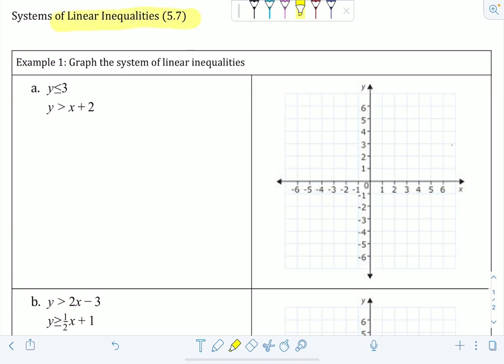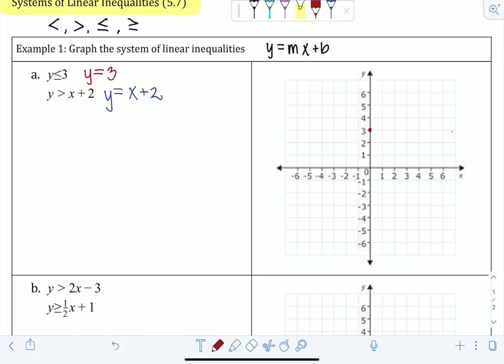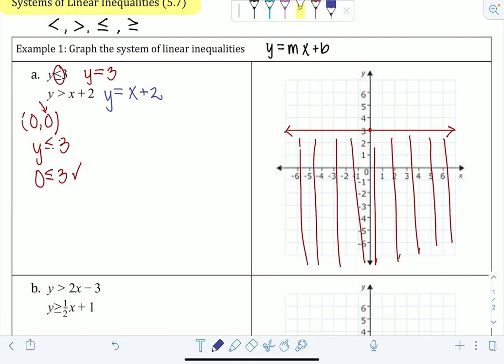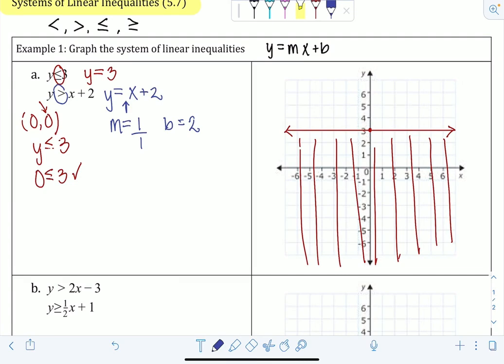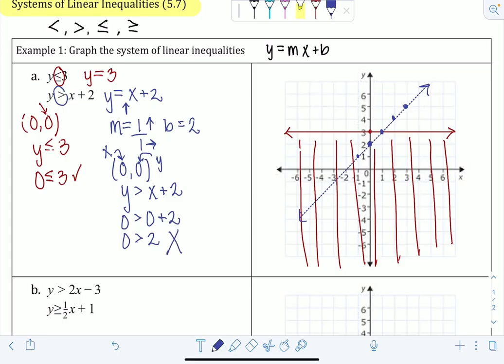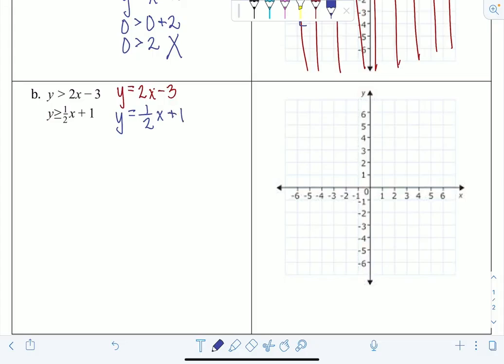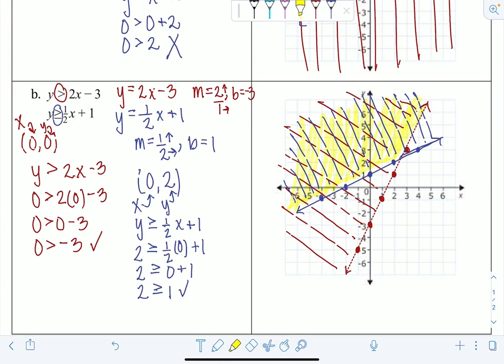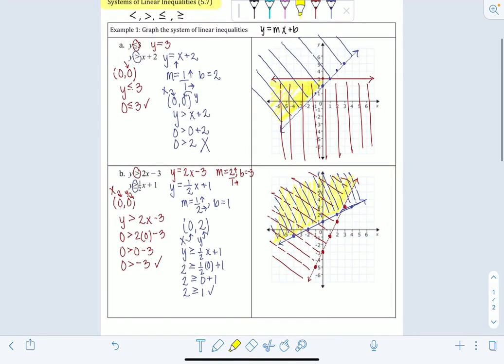Algebra 1A Systems of Inequalities